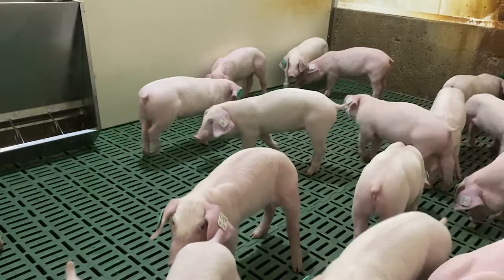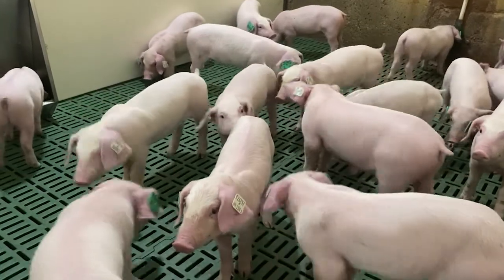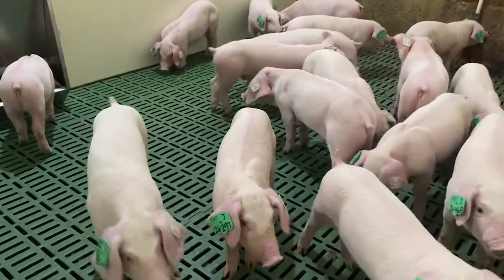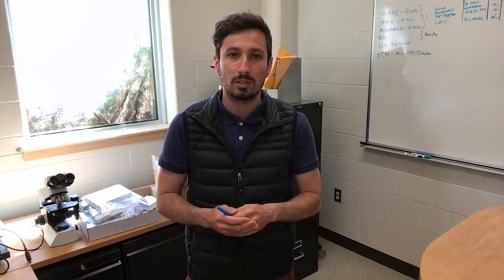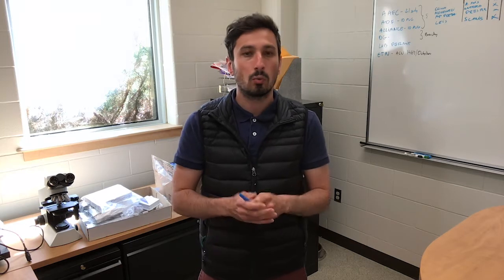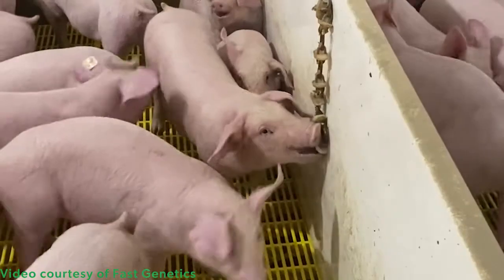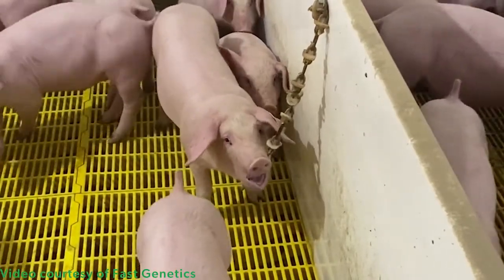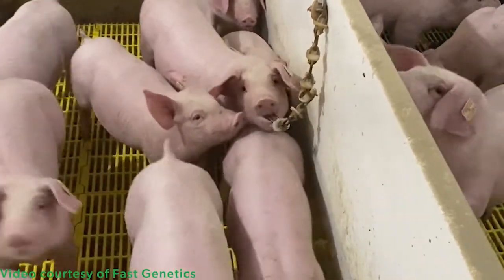What happens when pigs get sick?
You asked us what happens when pigs get sick. We asked an expert! Dr. Matheus Costa answers the question.
00:54 Figure out why they are sick
02:22 Design a treatment plan
03:05 Alternatives to antibiotics
03:46 Animal husbandry
04:37 Conclusion